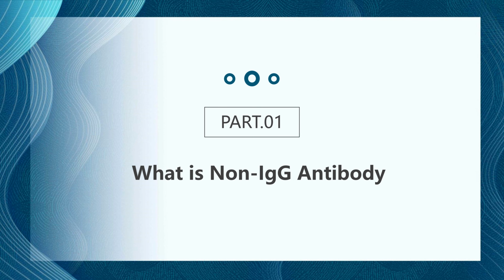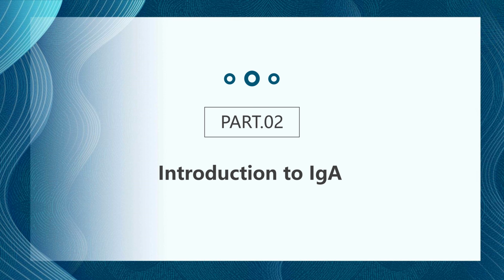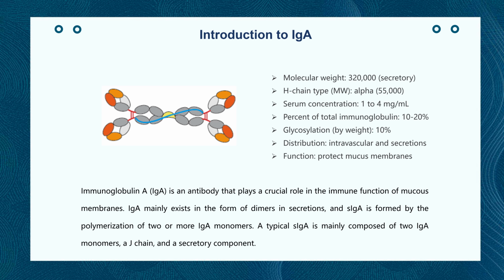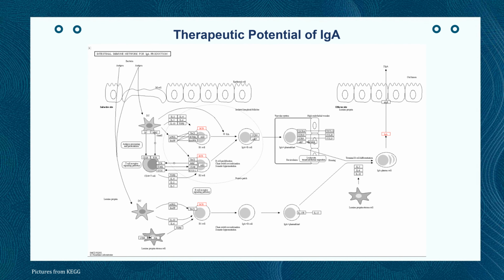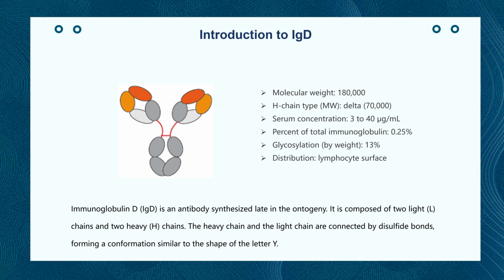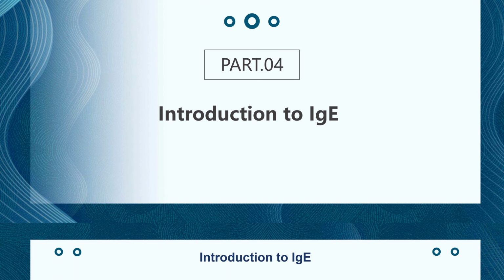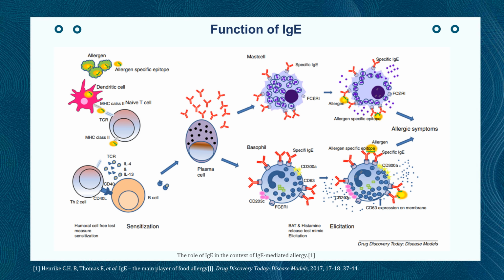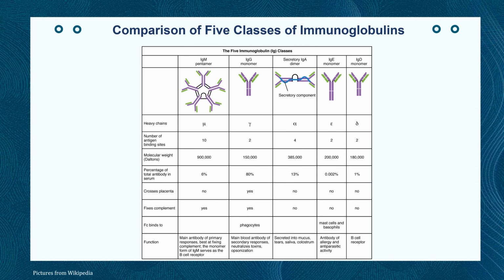A Brief Introduction to Non IgG Antibody - Creative Biolabs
Creative Biolabs has been a leading bio-company in immunotherapy and pharmaceuticals, especially in non-IgG antibody development, through more than a decade of exploration and expansion. Here, we will give a brief introduction to non-IgG antibodies, understand the characteristics and functions of various antibodies, and show some related products and services of Creative Biolabs.